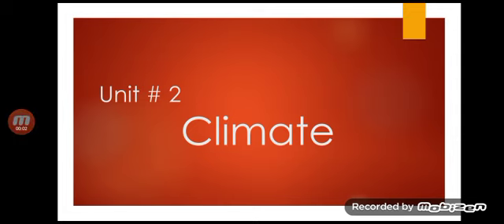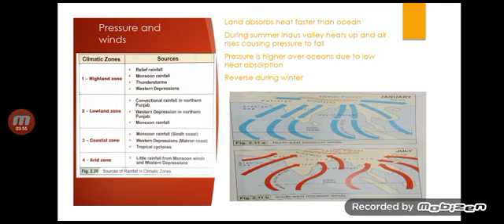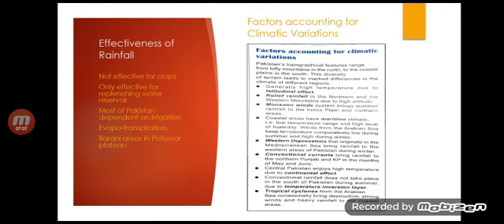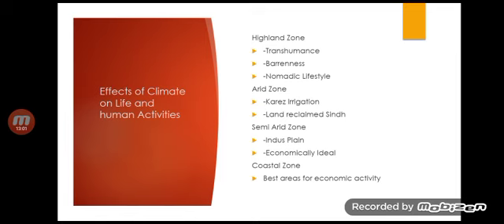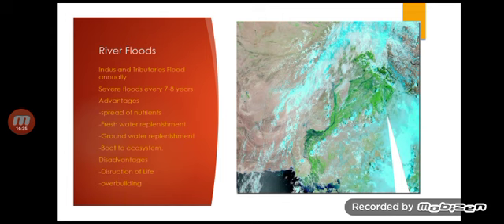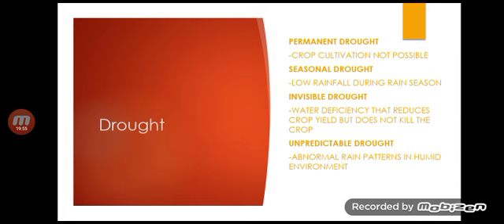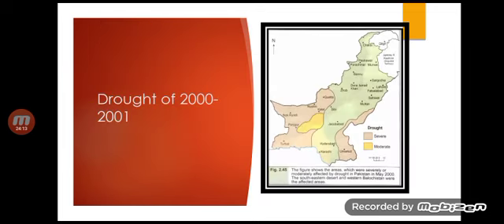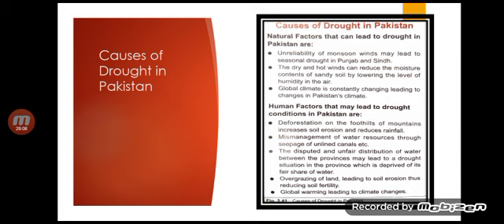APSIS Geography_ Chp#2 Climate_2nd Half